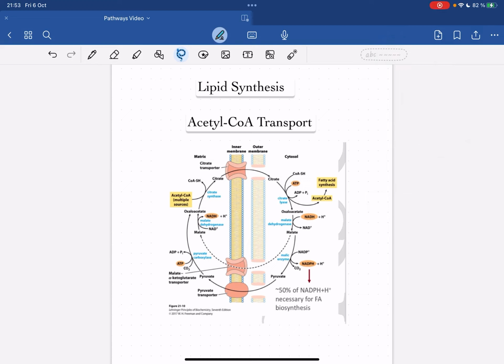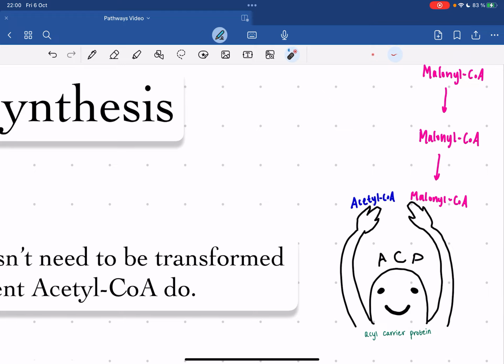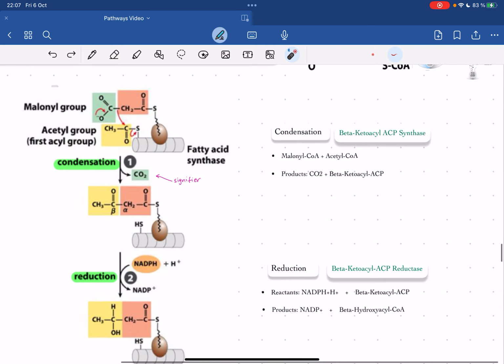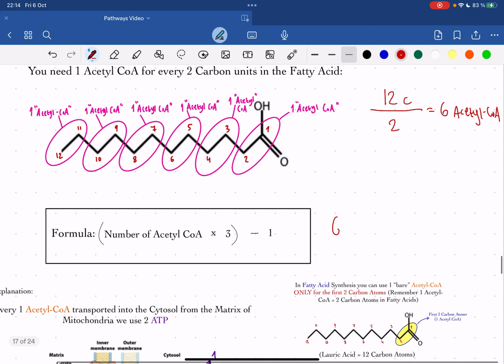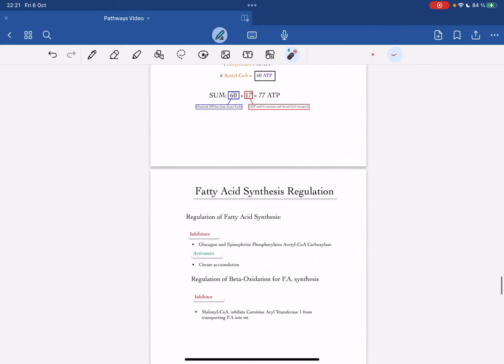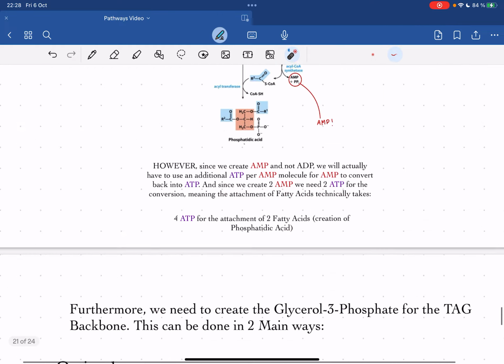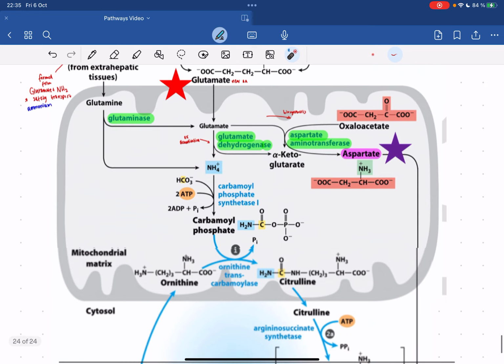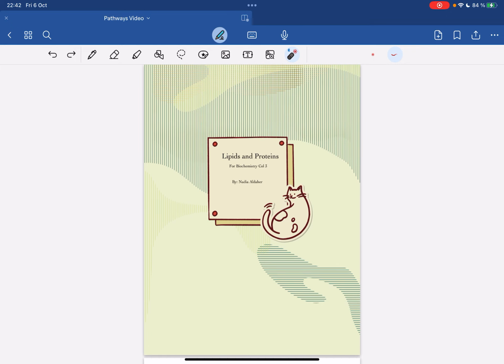Lipid Synthesis and Urea Cycle (Basics of Biochemistry Part 2/2 Col 3) - Nadia Aldaher